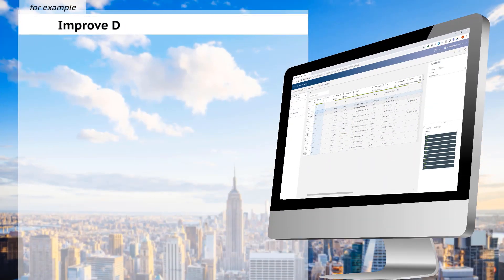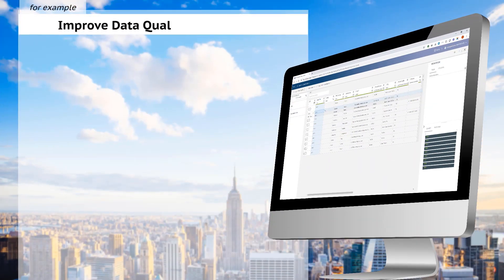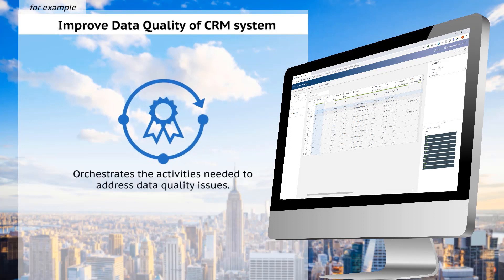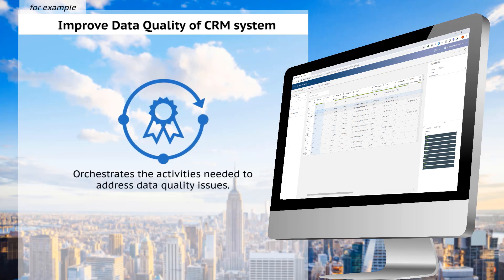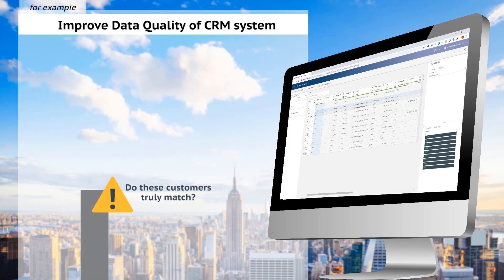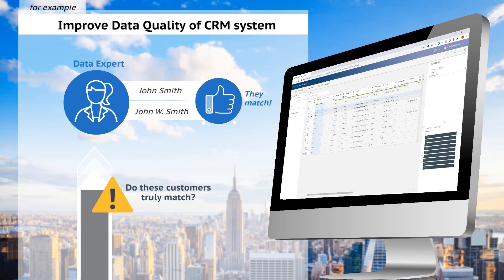Introduction to Talend Data Stewardship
Data Quality and stewardship are well known pain points in most data-driven activities. In most cases this ends with a central service in the background to solve the problems.  In this short series, you will see how Talend Data Stewardship transforms your employees into data citizens and enables them with self-service capabilities to control their quality data.